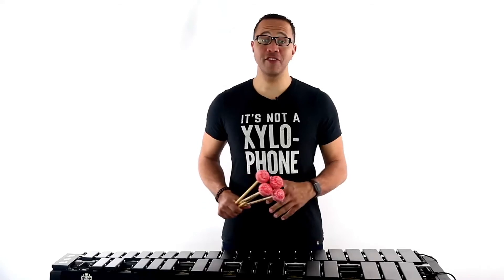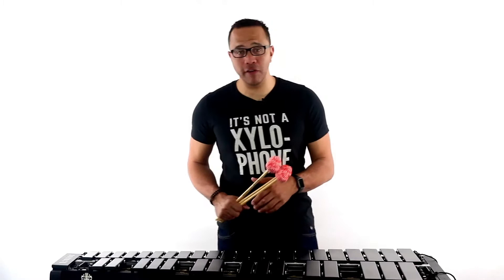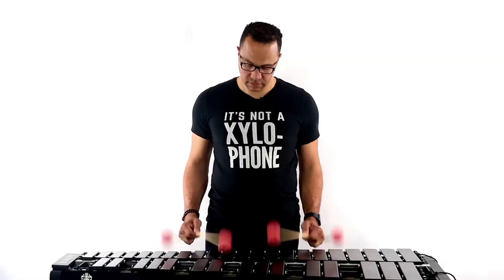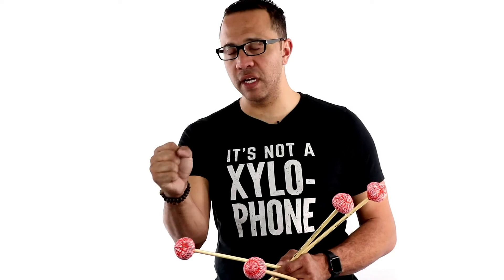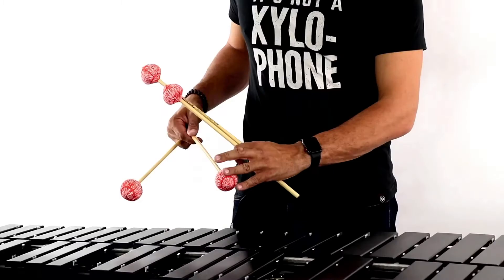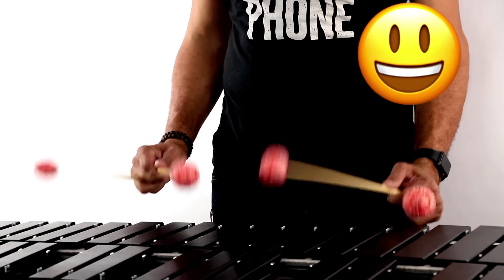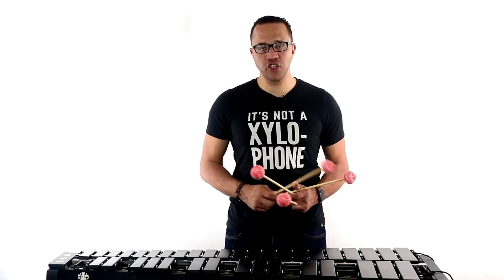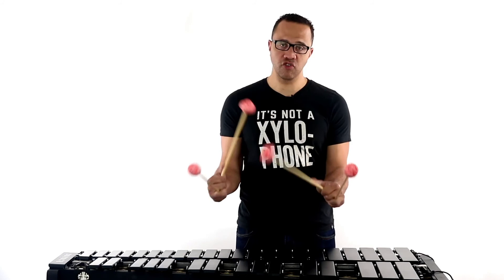TOP 3 Steven’s Grip FAILS! Grips | Part 2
Drew explains three of the most common Steven's Grip fails and explains what can be done to get on the road to fixing them!

0:15 - FAIL # 1 - The Mr Roboto
3:12 - FAIL #2 - The Praying Mantis
5:24 - FAIL #3 - The "This Guy"

and a special thanks to the Marimba Ponies for playing us off!